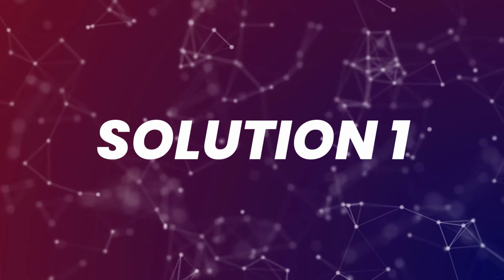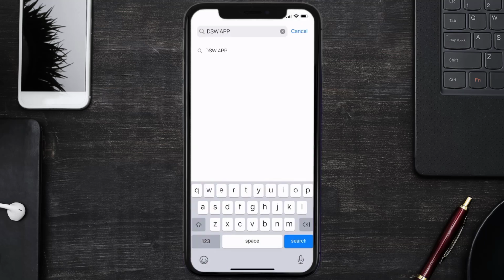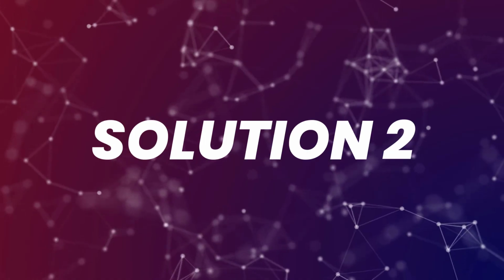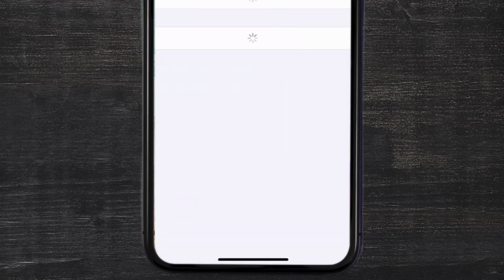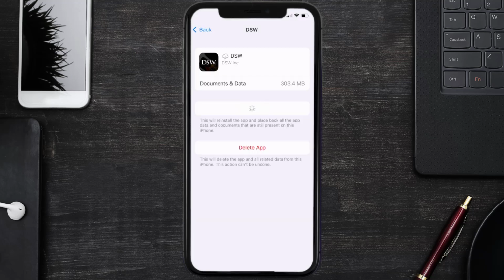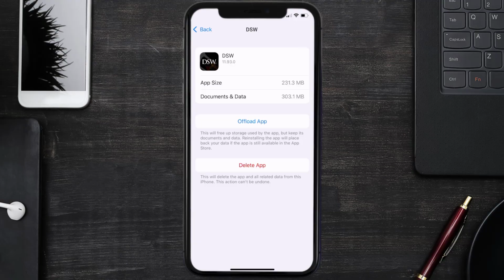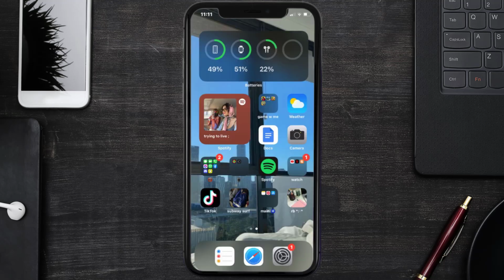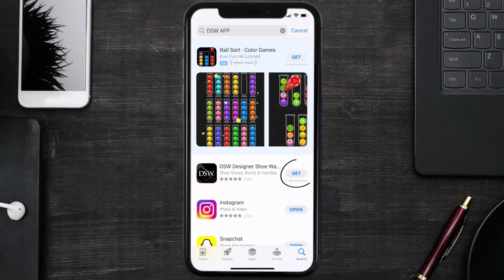DSW App Not Working: How to Fix DSW App Not Working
In this video, I'll show you How to Fix DSW App Not Working. This is the easiest and fastest way to Fix Designer Shoe Warehouse App Not Working. Make sure you watch until the end of this video to find out How to Fix DSW App Not Working on ios. These methods work on iOS 11 as well as iOS 12, iOS 13, iOS 14, iOS 15 and iOS 16. Hope you enjoy!

Video Parts:
00:00 Intro: How to Fix DSW App Not Working
00:07 1.Solution: Update DSW App
00:27 2.Solution: Clear DSW App cache files
00:57 3.Solution: Delete and Reinstall DSW App
01:19 Outro: Ending

Topics Covered:
Bytes Media
how to
DSW App Not Working
dsw app not working today
why is dsw not working
dsw code not working
dsw app for android
dsw app
dsw app download
Dsw app not working on android
DSW website not working Today
Dsw app not working ios
Dsw checkout not working today
DSW website down reddit
DSW Customer Service
DSW site access denied
Designer Shoe Warehouse